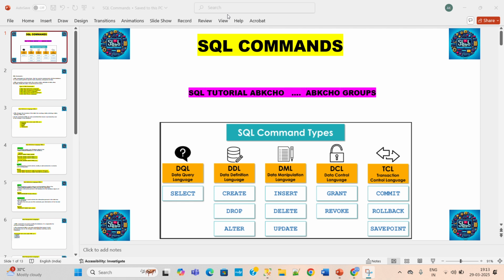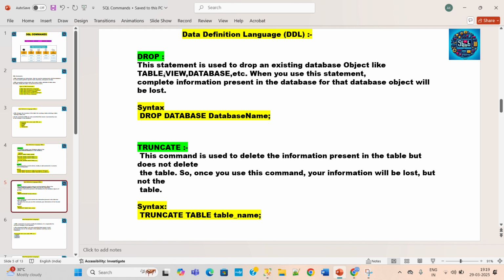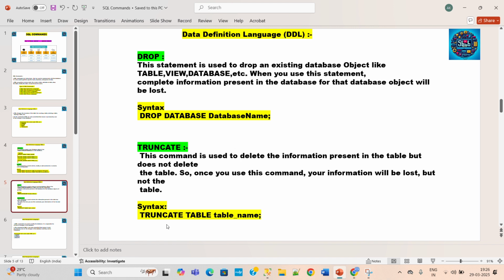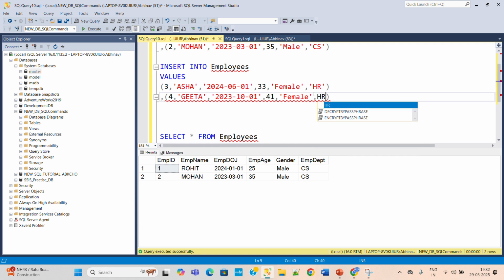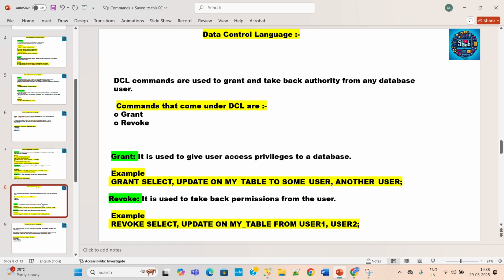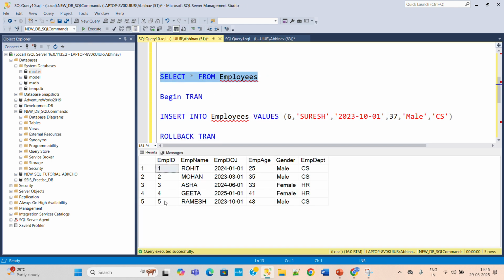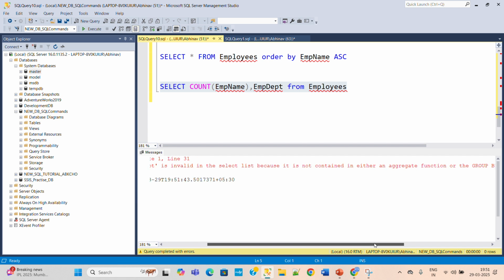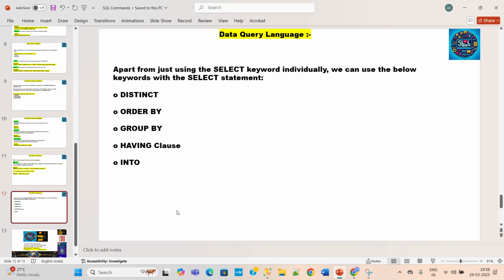Master SQL Commands: A Beginner's Guide to Database Success || DDL , DML , TCL , DQL , DCL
"Master SQL Commands: A Beginner's Guide to Database Success"
Dive into the world of SQL Commands with this comprehensive tutorial designed for beginners! Learn the essential commands like SELECT, INSERT, UPDATE, DELETE, and more to unlock the power of database management. Whether you're preparing for a job interview, starting a career in data analysis, or looking to upgrade your tech skills, this video is packed with expert tips, clear explanations, and practical examples to help you succeed.

The Video contains full description on :-
DDL (Data Defination Language)